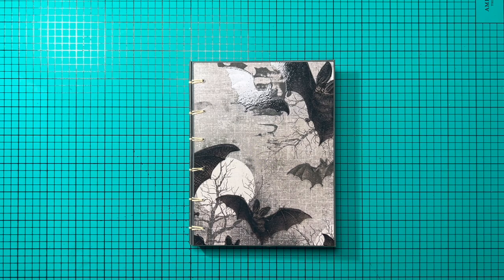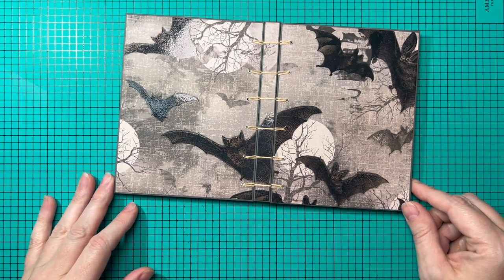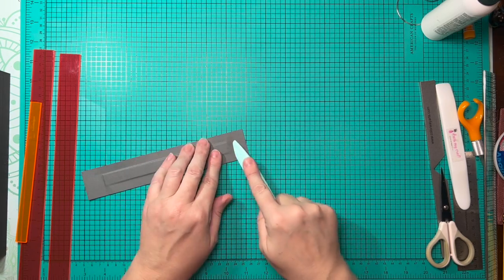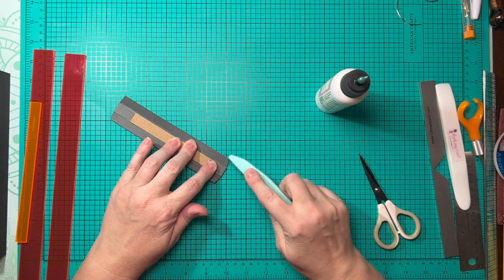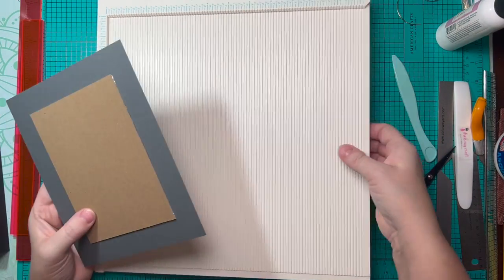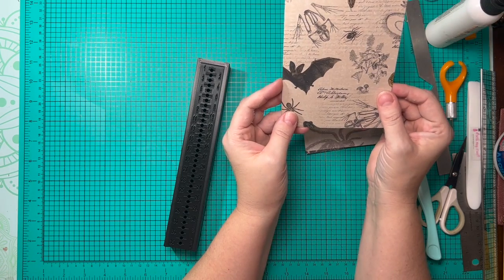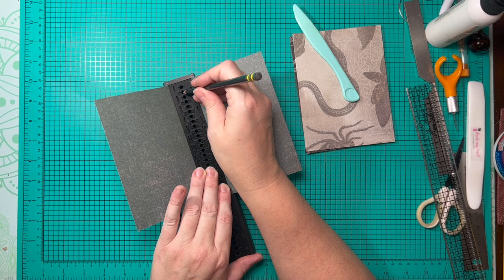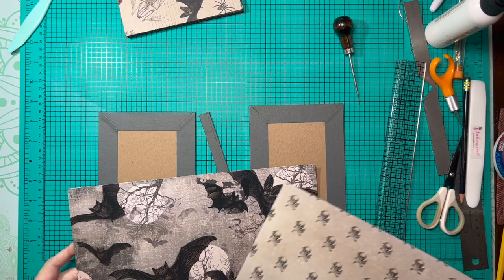Crisscross Binding aka Secret Belgian Binding Full Tutorial - Week 13!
And, welcome to WEEK THIRTEEN! Wahoo! What an absolutely EPIC collaboration this has been. 11 designers making 13 full tutorials each is a whopping 143 projects! And that doesn't even include all of the folks who were inspired to join in the open collab using the hashtag Sandys13FrightsBeforeHalloween2022!

I want to extend a very heartfelt "Thank You" to the amazing Sandy Trefger for hosting this faBOOlous collaboration and ALL of the other contributors for being the best bunch of GhoulFriends a witch could ask for. You have inspired me beyond belief and I am truly grateful.

If you are inspired to play along, simply post your makes using the hashtag, Sandys13FrightsBeforeHalloween2022 and your creations will be listed in the search, too!

You can find music for this and all of my other YouTube Videos

Wishing you all Very Happy Crafting!
XOXOXO
Caroline

Set of 16 Bookbinding Kit tools:

Making Handmade Books by Alisa Golden

Extra Large Binder Clips

Reptile Glue